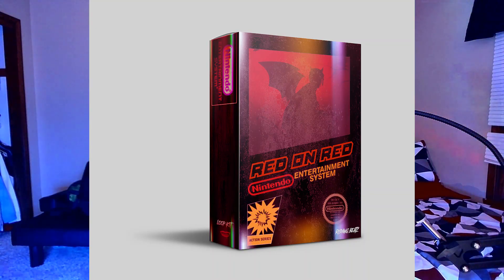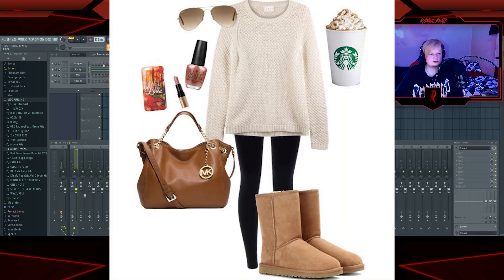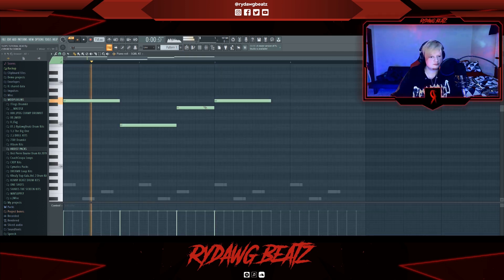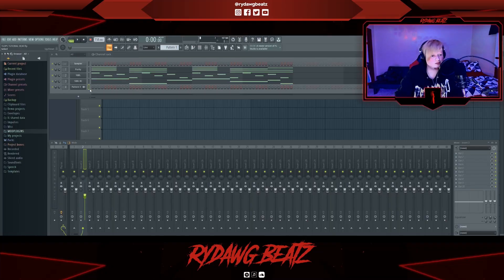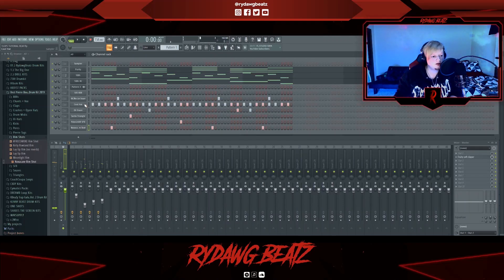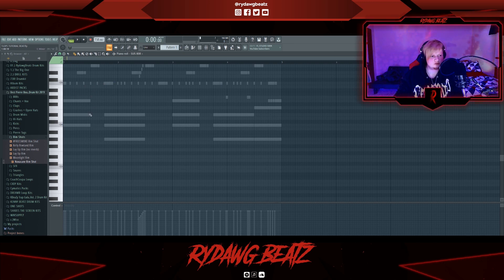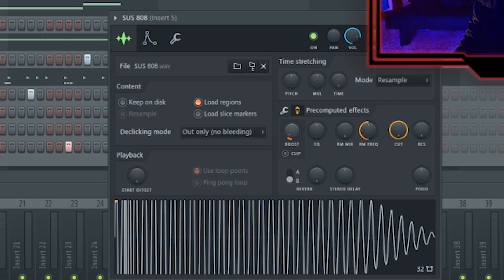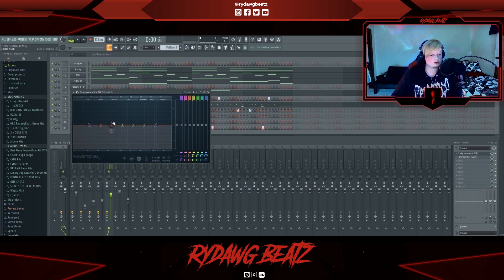HOW TO MAKE A PIERRE BOURNE TYPE BEAT | Pierre Bourne/TLOP5 Type Beat FL Studio Tutorial 2021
CHAPTERS:
0:00 INTRO
1:03 MELODY
3:47 MIXING/EFFECTS
5:01 DRUMS
5:17 HI HATS
6:01 808s
9:11 MASTERING
11:02 OUTRO
11:36 FINAL BEAT